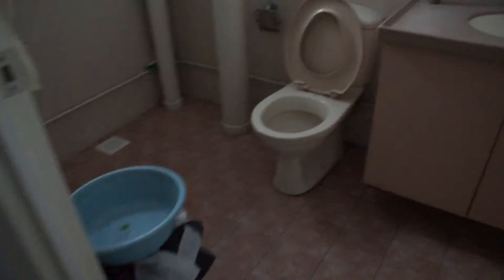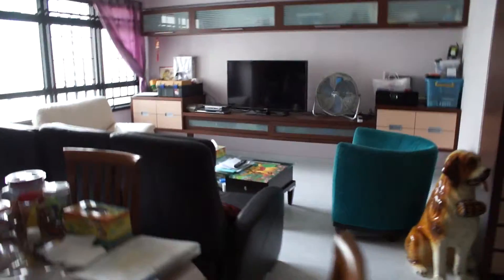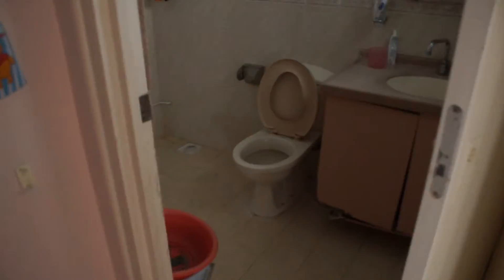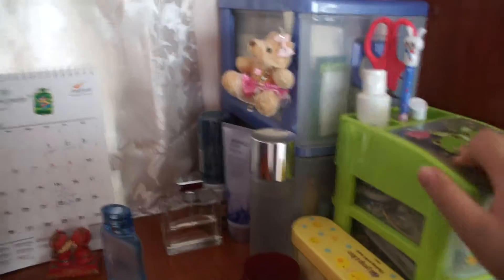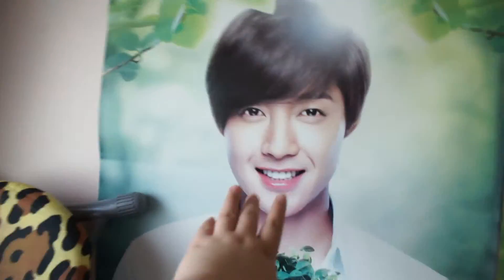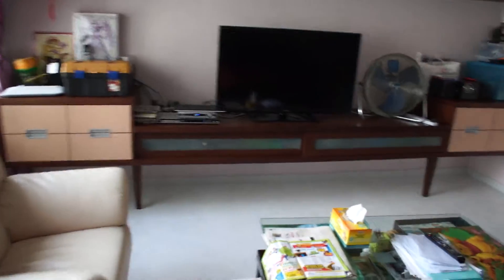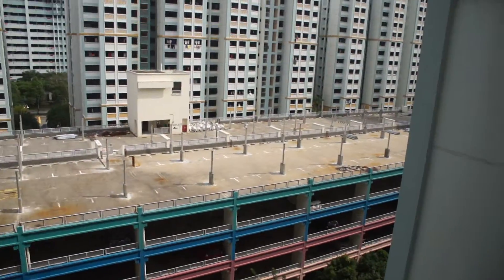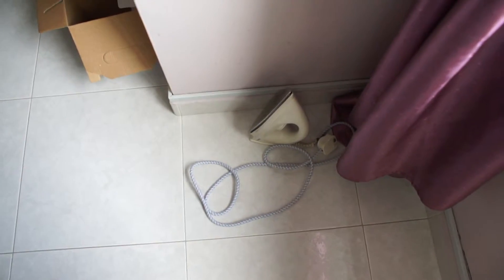Tour around the house